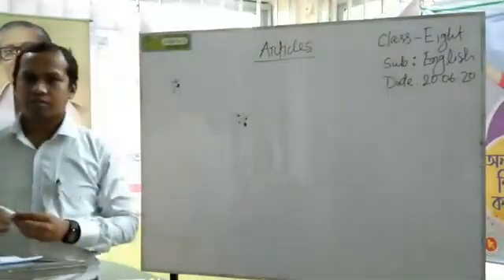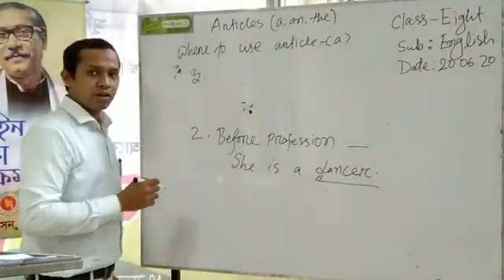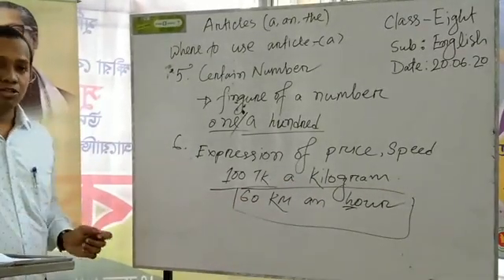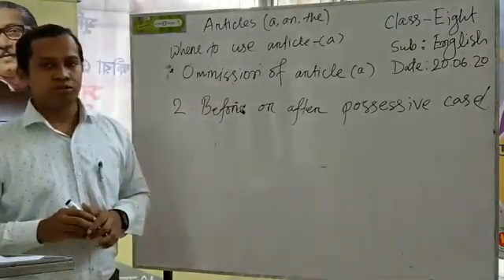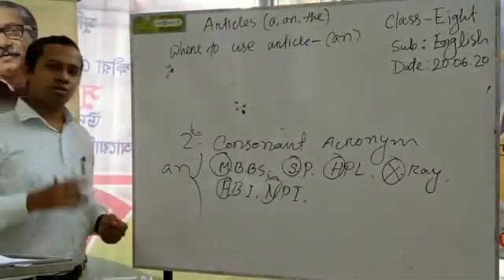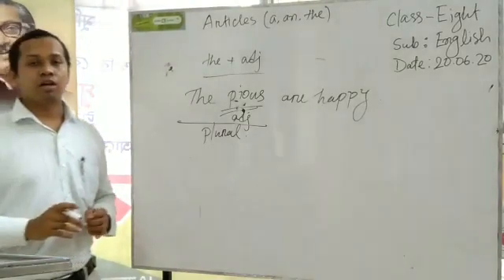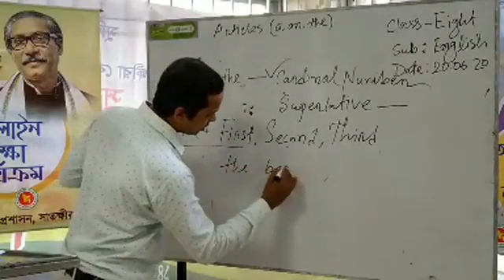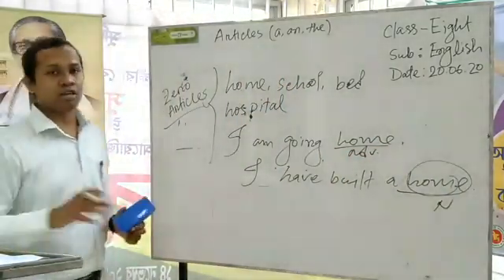সাতক্ষীরা অনলাইন পাঠদান ৮ম শ্রেণী বিষয়ঃ ইংরেজী। Online Class 8 Subject English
করোনা ঝুঁকি মুক্ত থাকতে বিদ্রিং এক্সারসাইজ।। সাতক্ষীরা জেলা প্রশাসক এসএম মোস্তফা কামাল